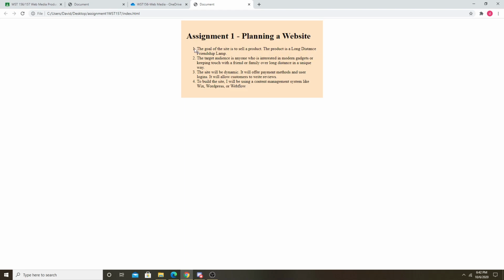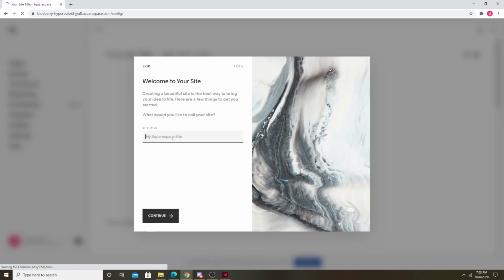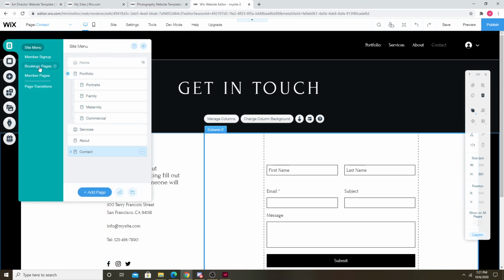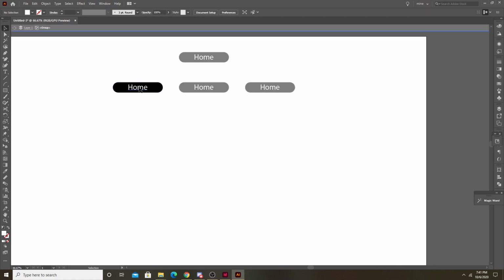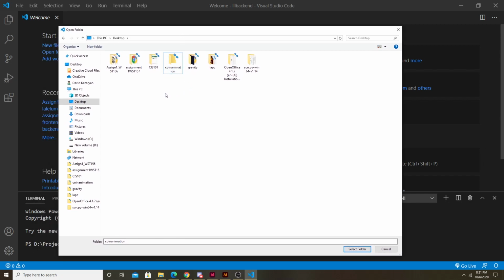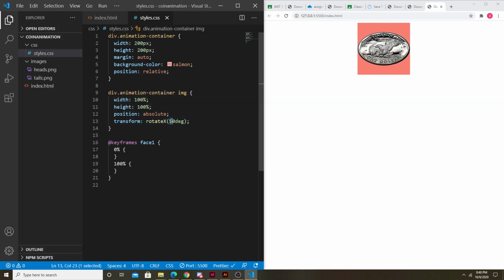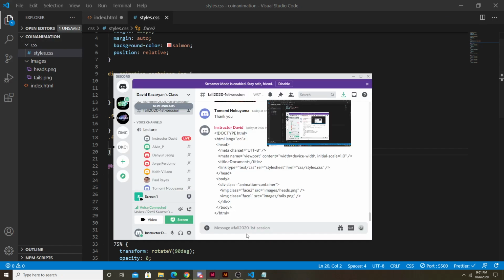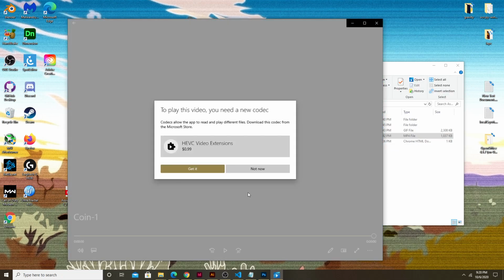2020 10 06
WST157: Reviewing ideas
Site builders to consider
Visual Sitemaps

WST156: Reviewing CSS Animation
Video Encoding